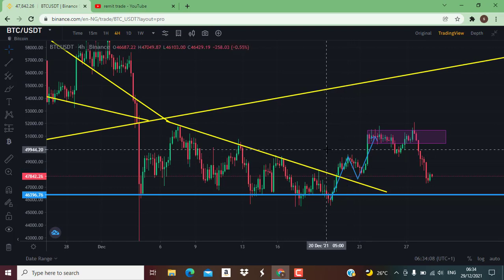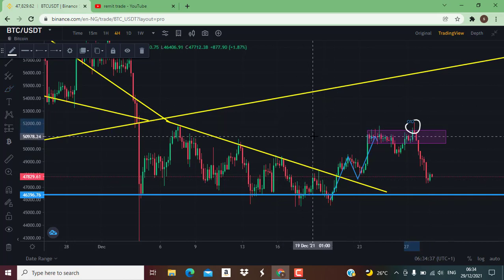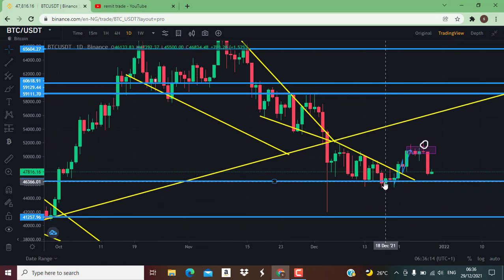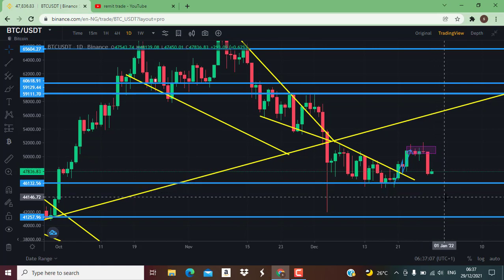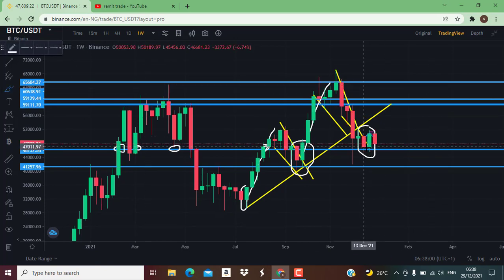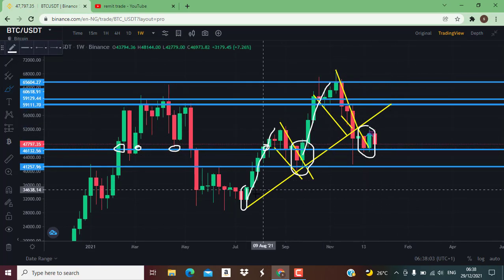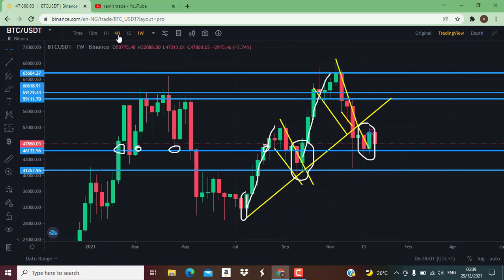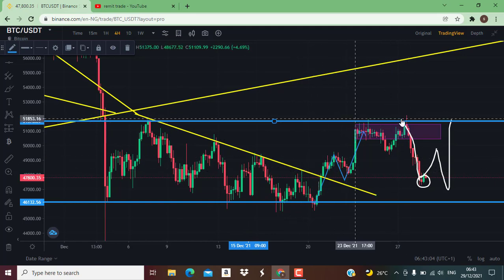IMPORTANT BITCOIN PRICE LEVEL TO WATCH ll PRICE ANALYSIS.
1. price level to watch on bitcoin
2. bitcoin price analysis
3. bitcoin technical analysis
4. bitcoin price prediction
5. etc